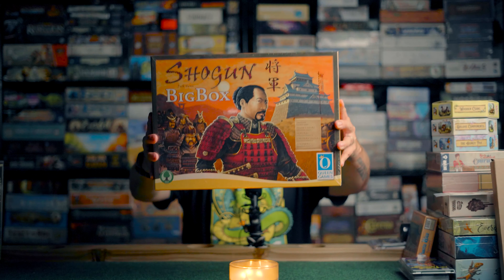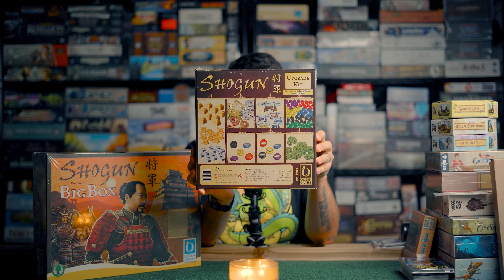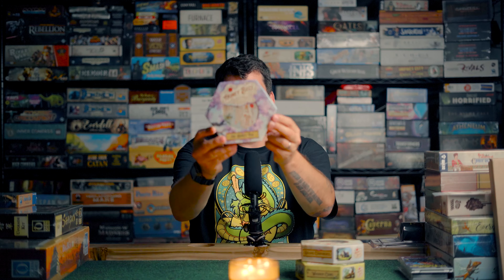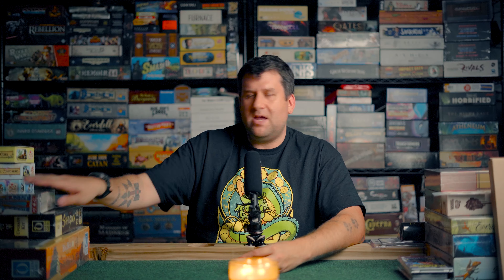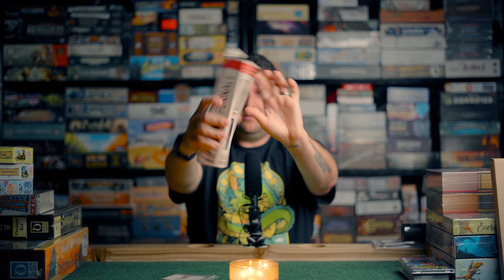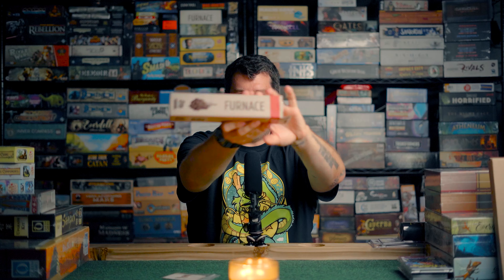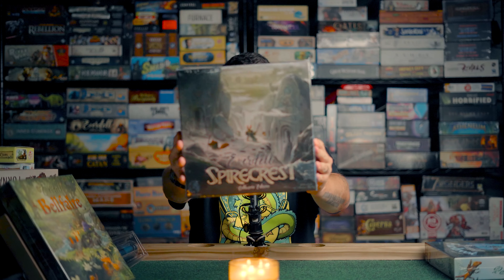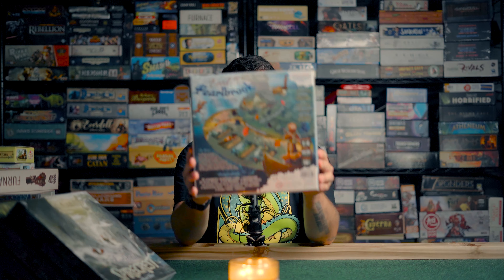SOME BIG EXPANSIONS | GenCon 2022 Haul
Following up from my GenCon 2022 RPG haul, here are all of the EXPANSIONS that we picked up for games that we already owned.

0:00 - Intro
0:40 - Shogun Big Box and Upgrade Kit
3:16 - Puerto Rico - Expansions 1+2
4:40 - Honey Buzz - The honey Pot, Upgrade Kit, and Wooden Coins
5:34 - Red Cathedral - Contractors and Promo
7:02 - Furnace Playmat and Promo
8:12 - Keyforge Adventures - Rise of the Keyraken, The Abyssal Conspiracy, and Playmat
11:00 - War Chest Siege and Mobility
11:38 - BURPS!
12:03 - Everdell Wooden EverTree, Bellfair, Spirecrest, and Pearlbrook